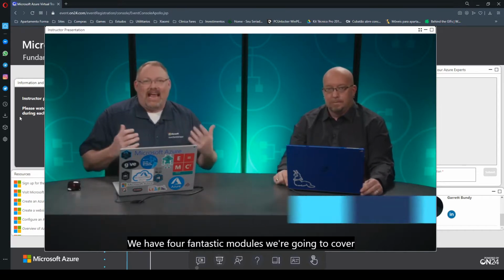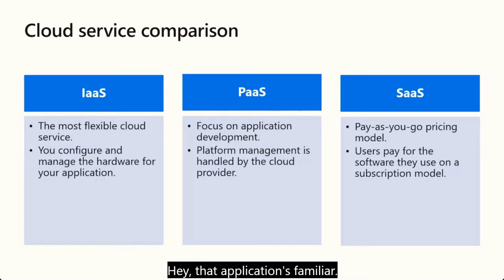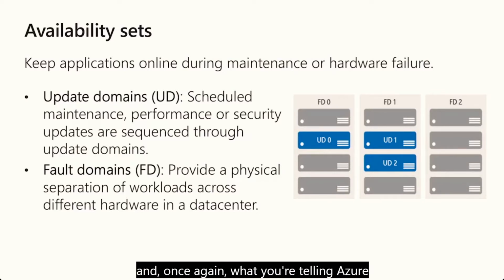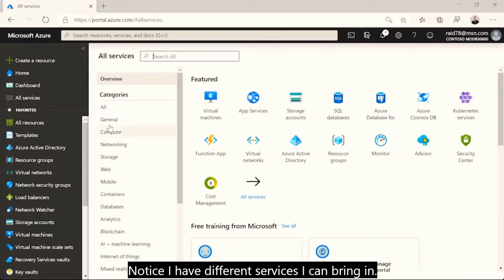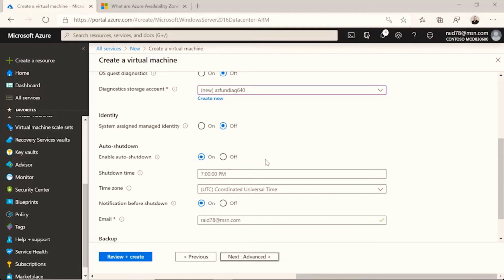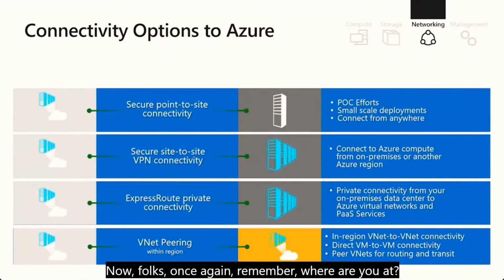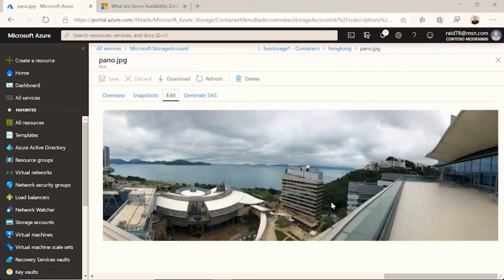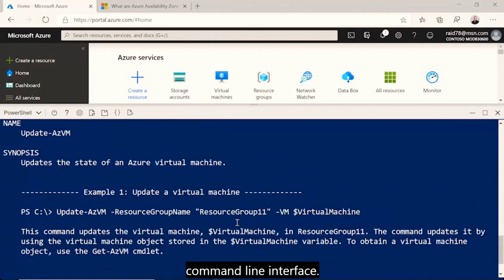Dia 1 - Microsoft Azure Virtual Training Day:Fundamentals | AZ-900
Gravação feita do evento Microsoft Azure Virtual Training Day:
Fundamentals realizado no dia 07/10/2020